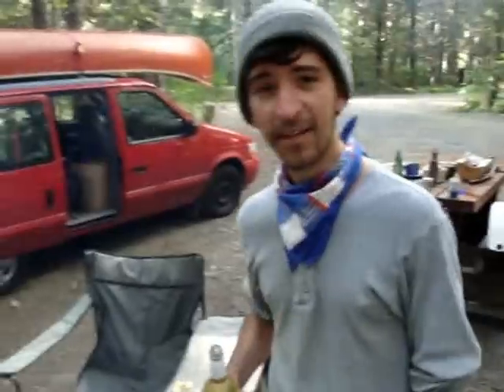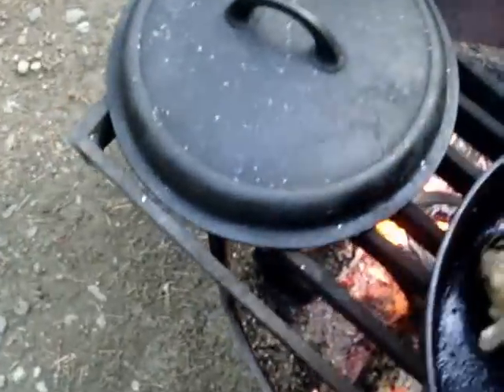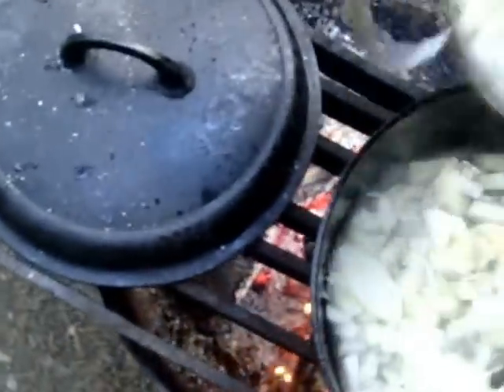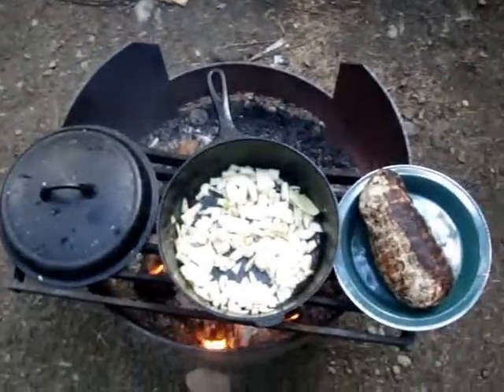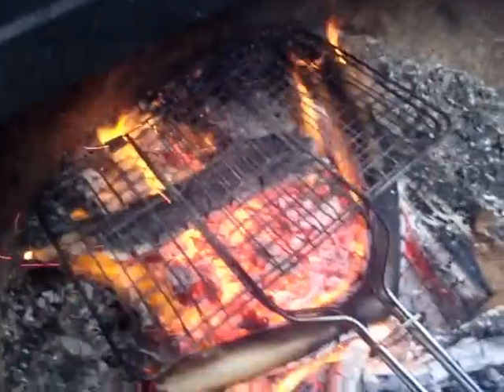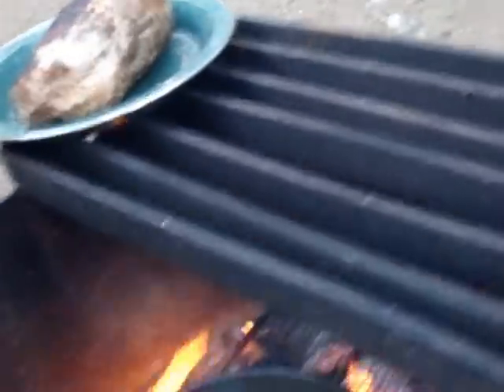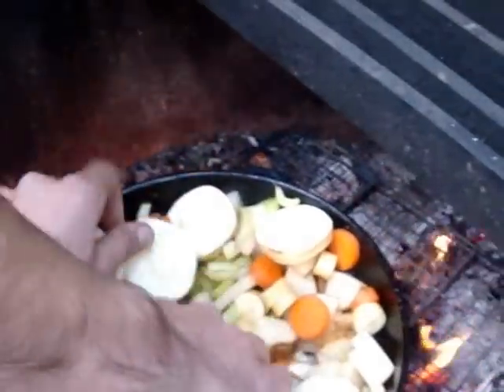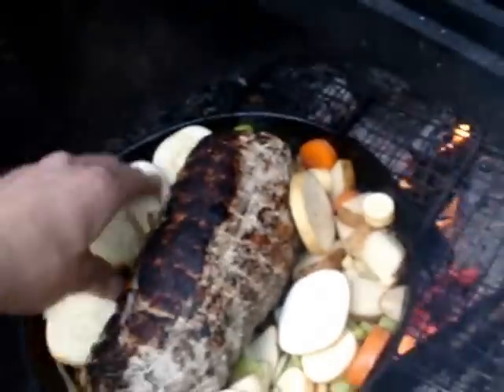Happy Birthday Cooking Show Steve S01 Ep01 Part 2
Episode: Prairie Sage Dutch Roasted Free Trade Pork and Parsnips with White Wine Demi-Glaze.